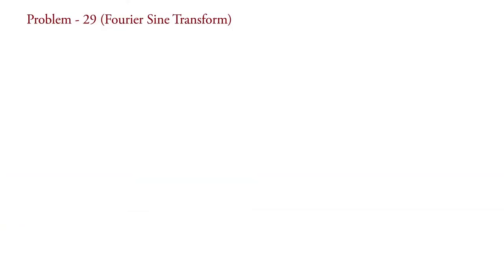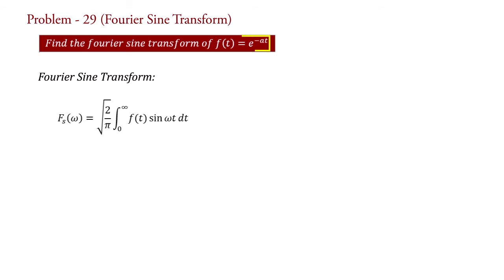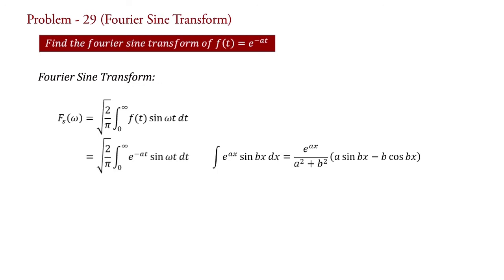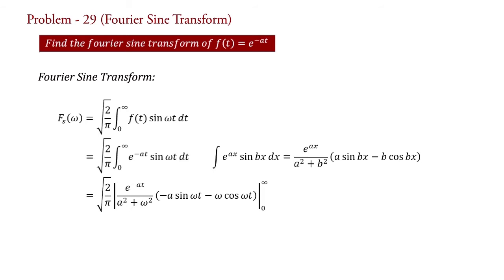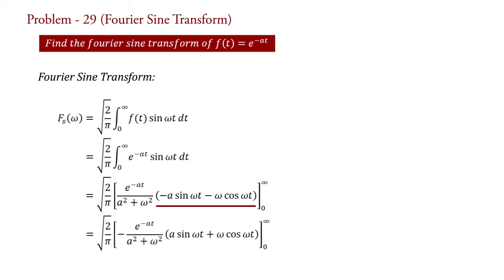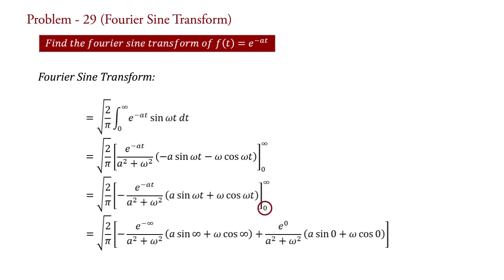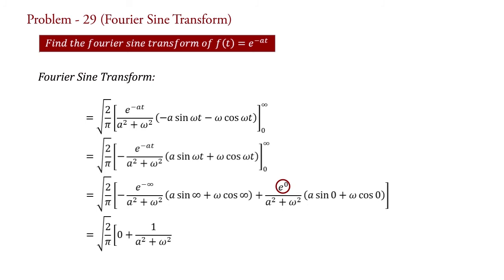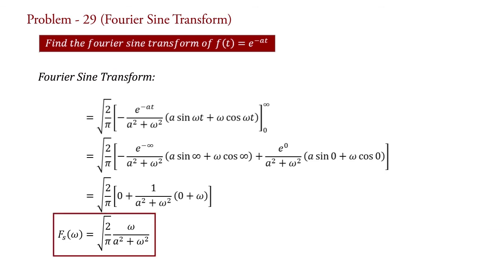Fourier Sine Transform Examples and Solutions | Problem #29 | Numericals on Fourier Sine Transform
Problem 29.
This video contains problem on fourier transform.

Complete idea about "how to solve a problem on fourier transform?"

Fourier transform examples and solutions will be well explained by Dr. Mayur Gondalia.

◘ Steps to solve any problem or numerical on fourier transform.
     1. You need to know and remember the formulae of fourier sine transform, fourier cosine transform and general formula of fourier transform. You will need to use any one formula from these three formula while solving any problem on fourier transform.

     2. Replacing the value of function in those formula and simplifying the equation will give us the required answer.

Please watch full playlist on numericals or problems or examples and solutions related to fourier series